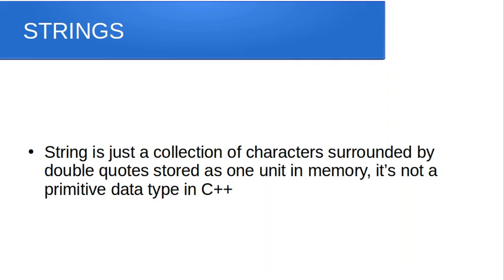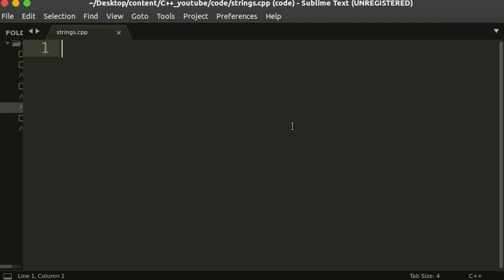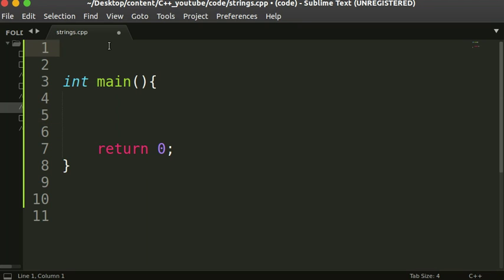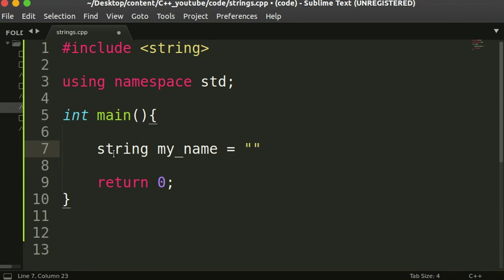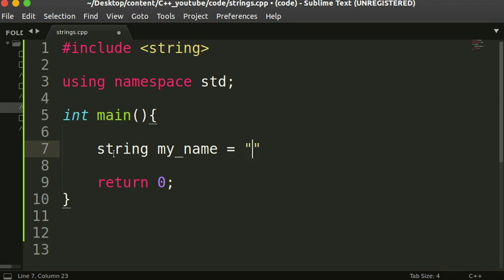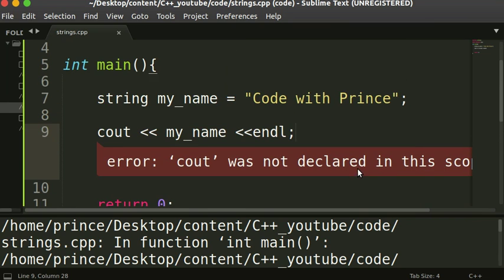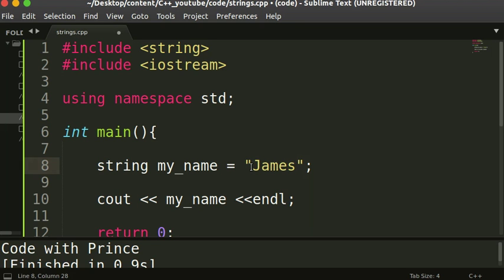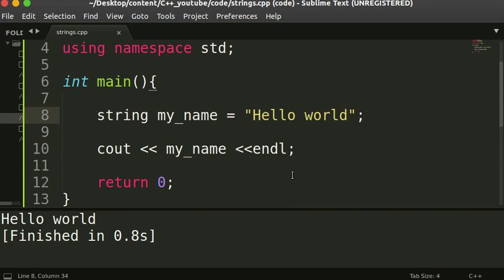Strings in C++ | Introduction to C++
Hello, in this tutorial we will go over basic intro to strings in C++. This is an introduction to C++ course for beginners.